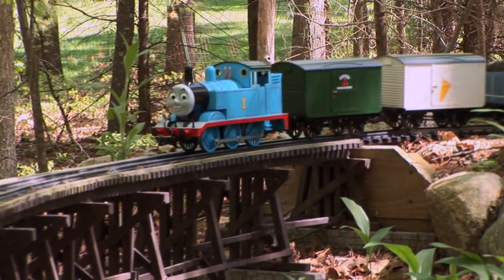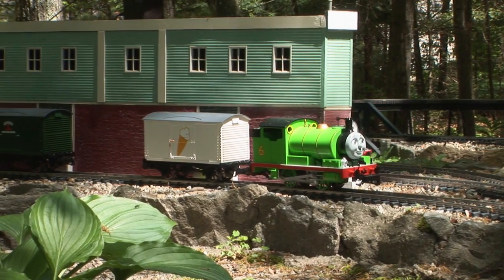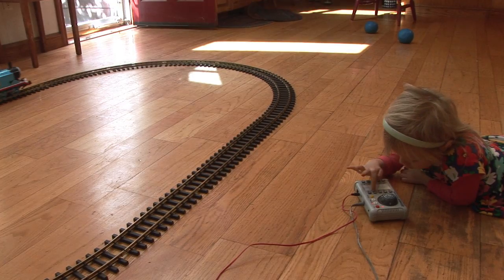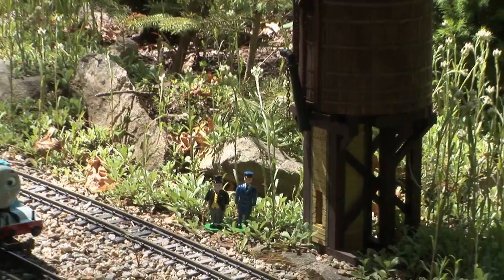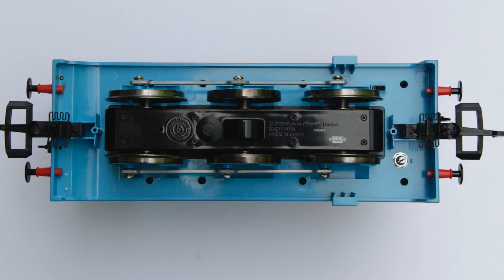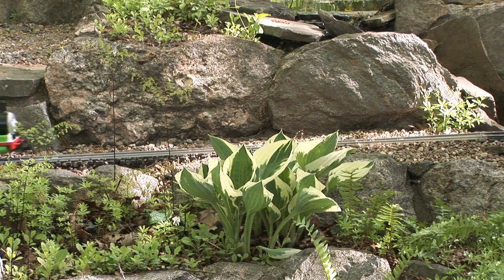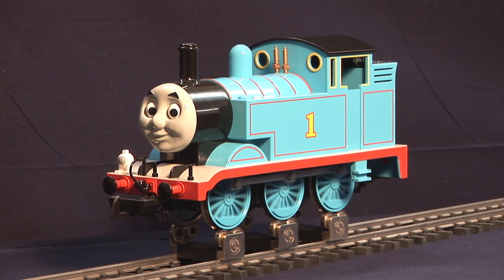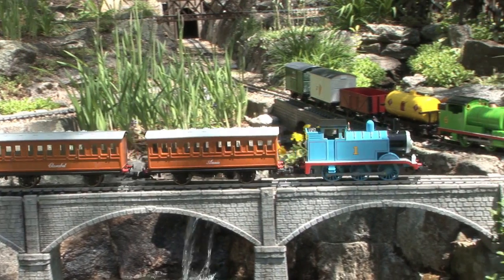Bachmann Large Scale Thomas & Friends™ DCC Sound Equipped Engines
DCC Sound-Equipped Large Scale Thomas and Percy plus installing the DCC Sound Module in other engines